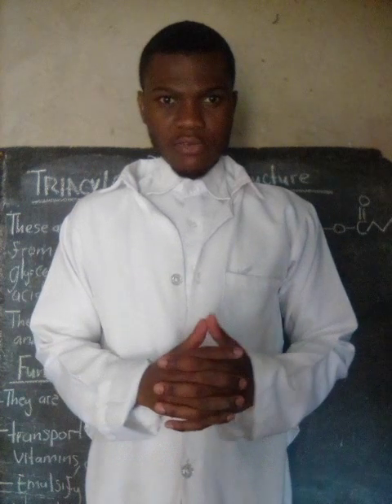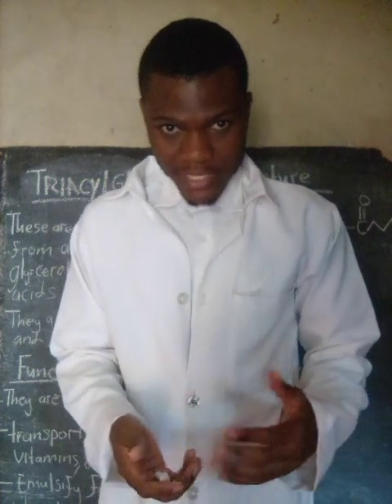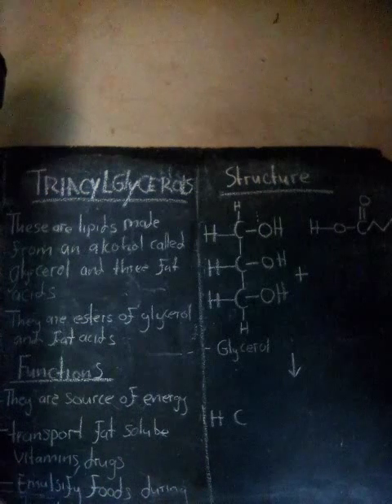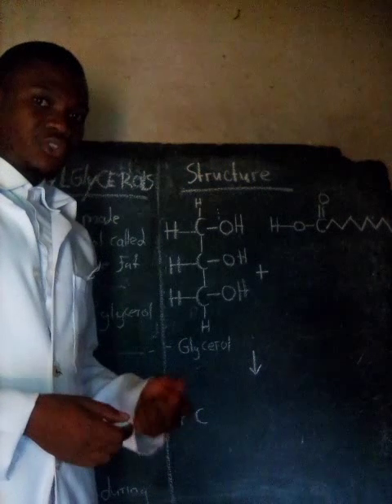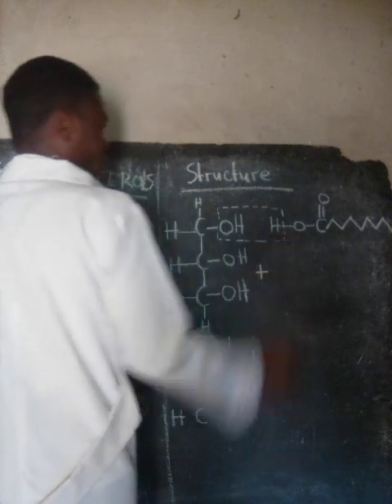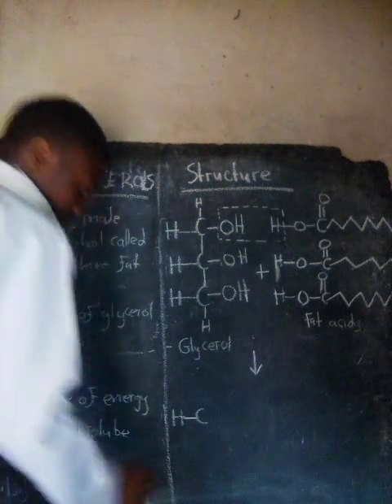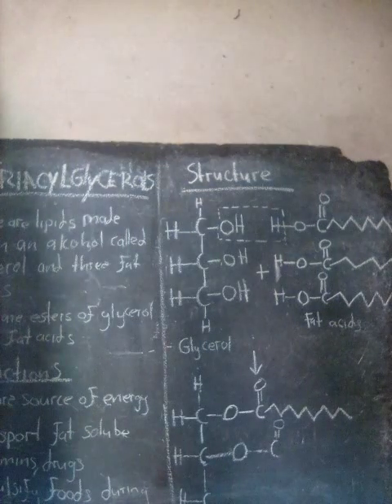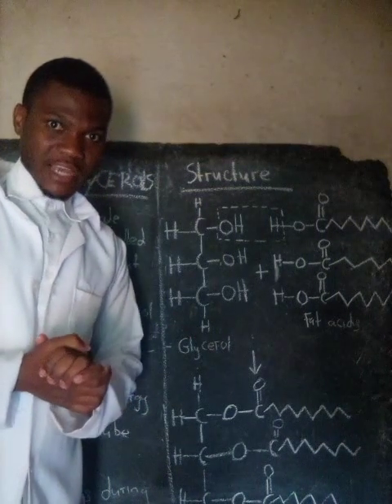Triacylglycerols, functions and structures